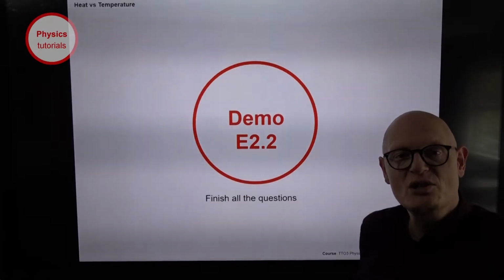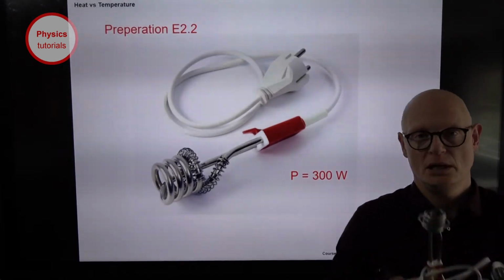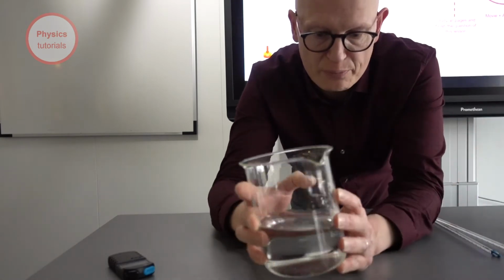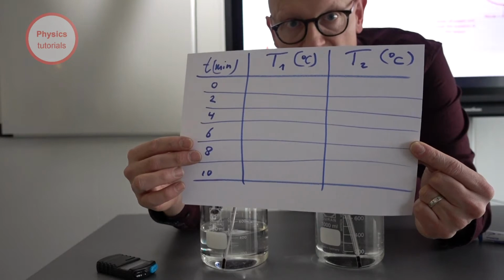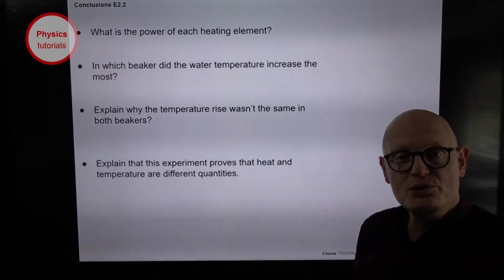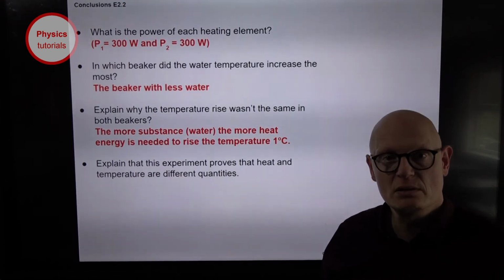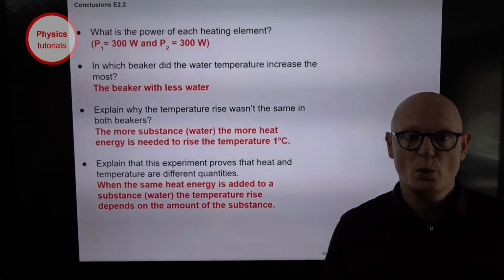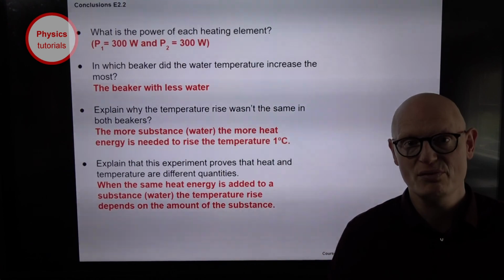video 3 2 2 Experiment E2 2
Is heat the same as temperature? With an experiment it is explained that they are not the same.